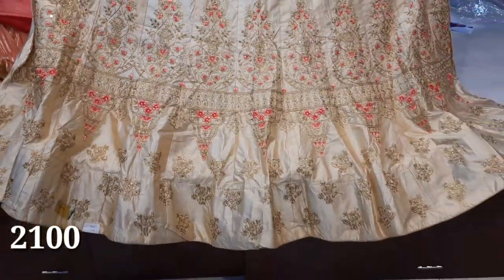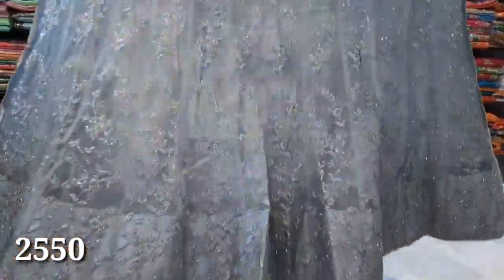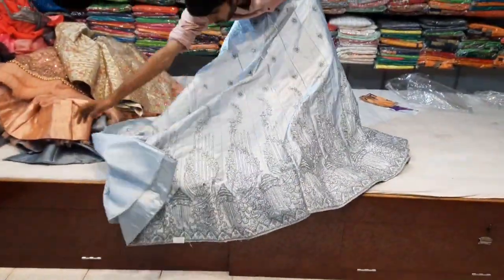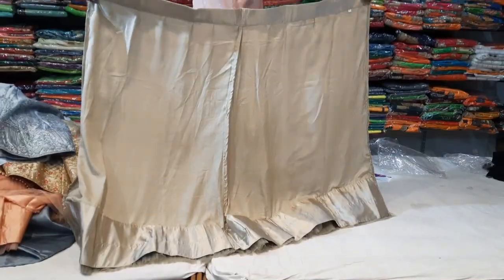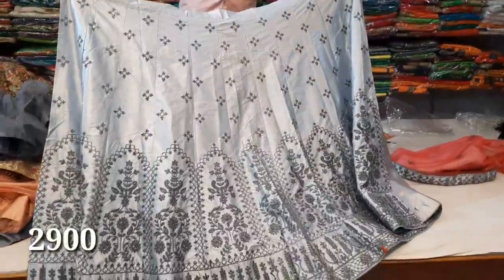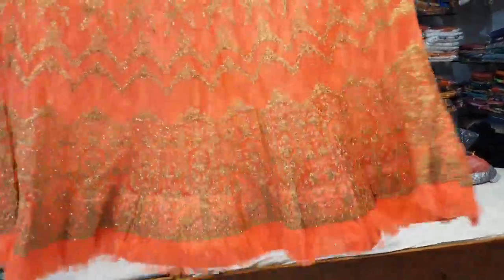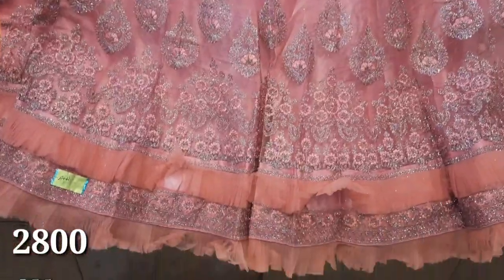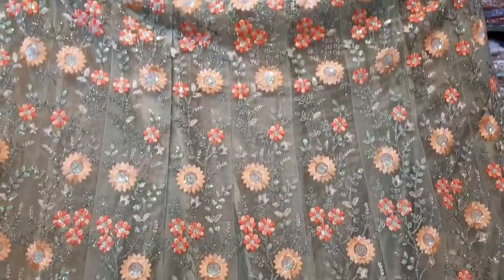Lehenga Dress Party , wedding very low Price Collection/vimala lifestyles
Address Shop
Shubhlaxmi Sarees
#216, Purasawalkam High Road
Shop No.2,North Point Building
Chennai.600007
what up.9791928193

Designer saree wholesale shop